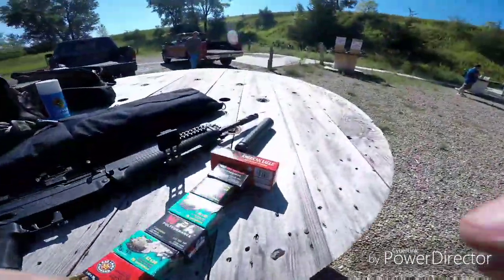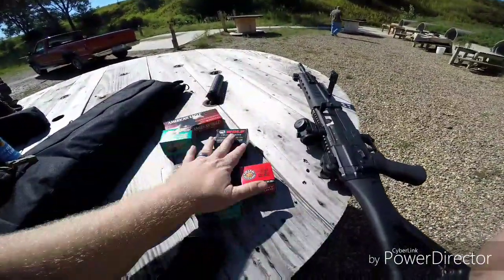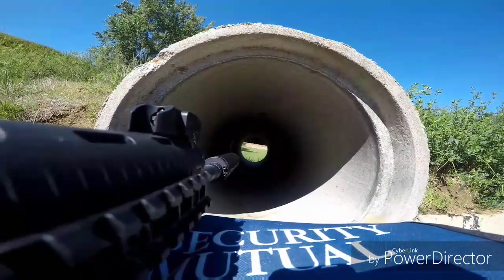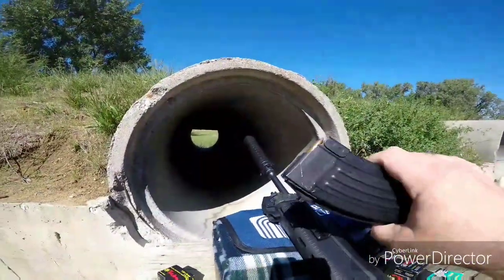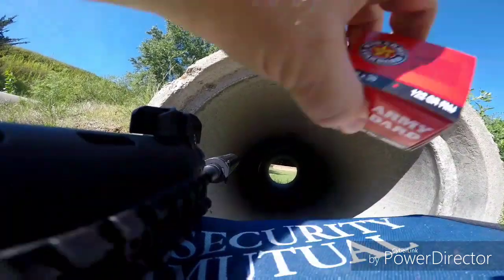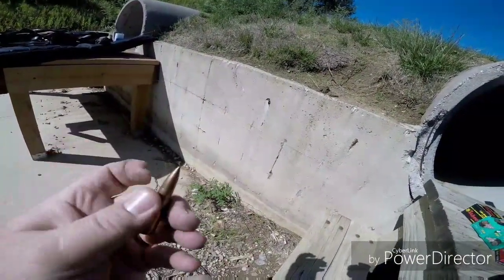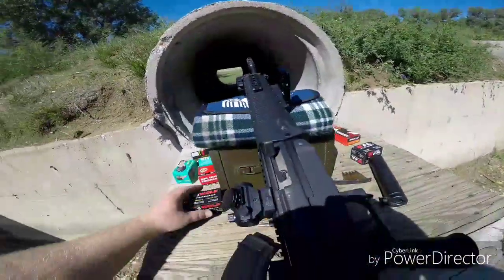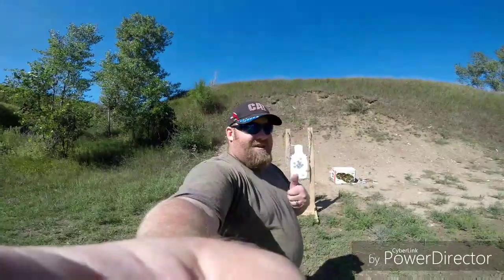Griffin Armament 30SD suppressor out of a 7.62x39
Lets see how accurate 7.62x39 is using the 30SD muzzle brake and Suppressor.